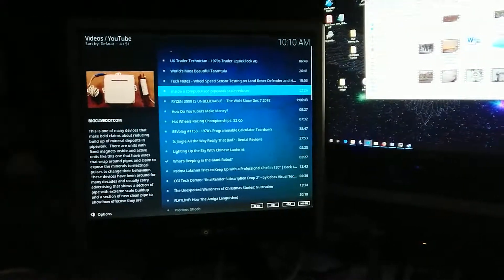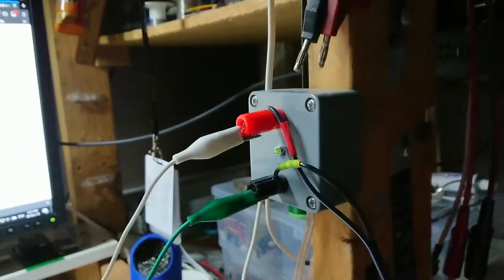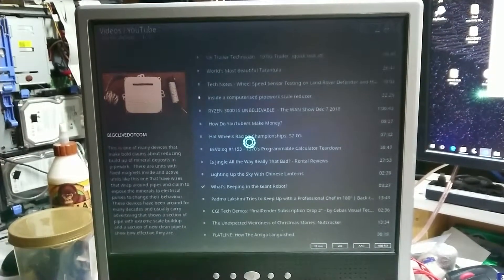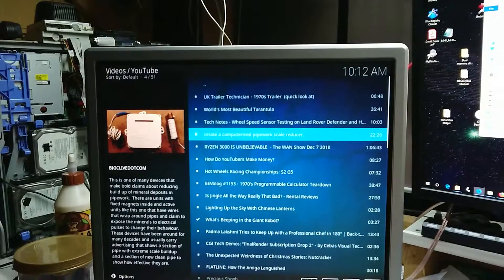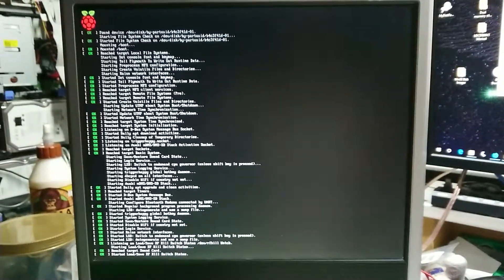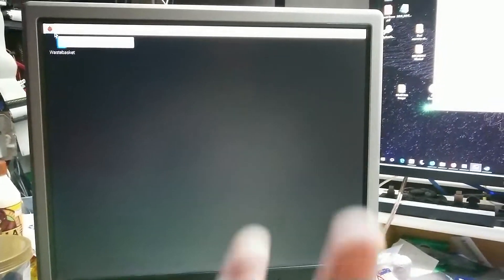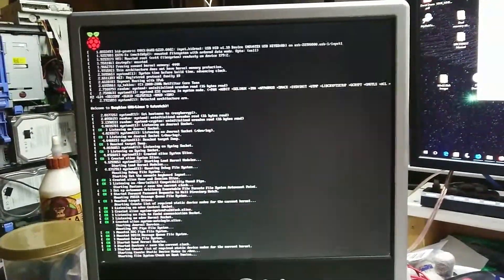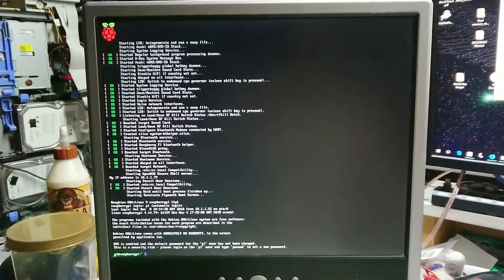Smooth Youtube playback on the Raspberry Pi Zero W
3 days but finally got it working uding kodi standalone on raspbian stretch.
also have the pixel mod of lightdm available for other tasks too.